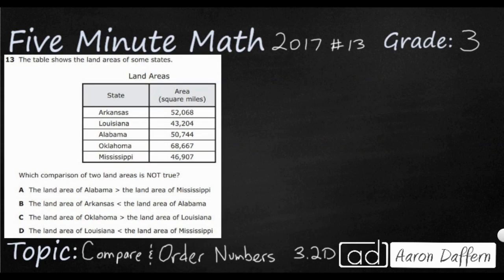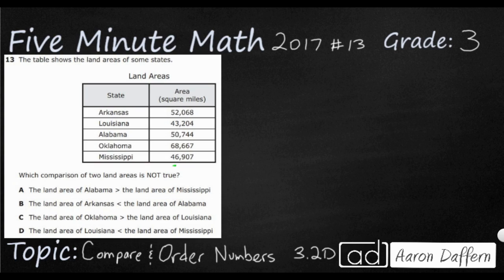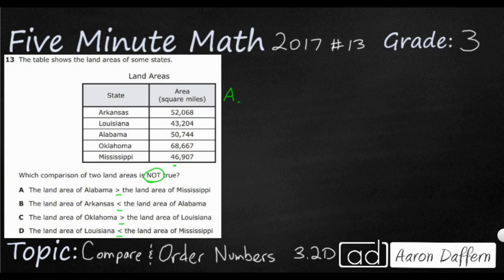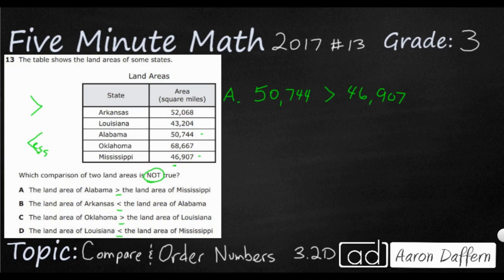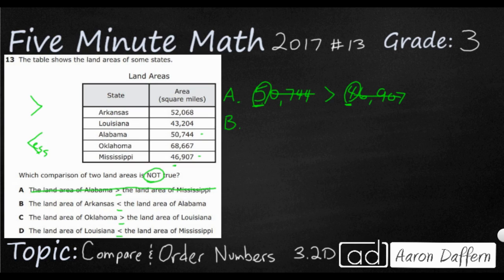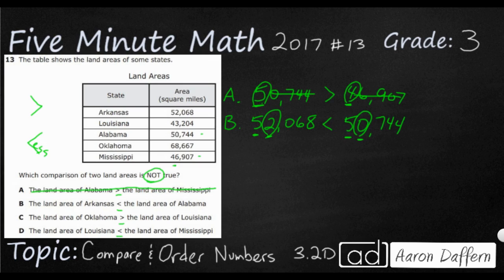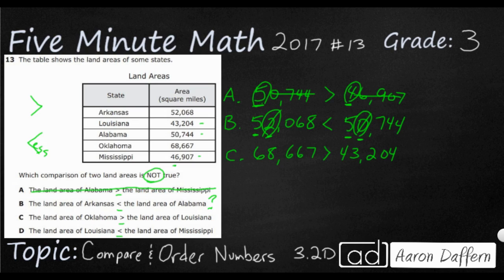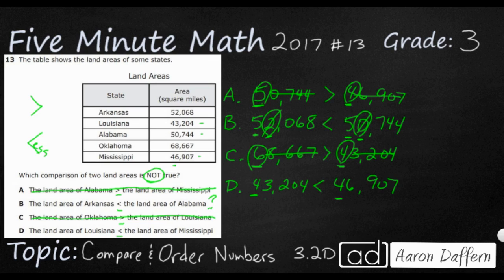3rd Grade STAAR Practice Compare and Order Numbers (3.2D - #3)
Practice comparing and ordering numbers up to 100,000 with a test item from the 2017 STAAR test (#13 - 3.2D). I explain the correct answer and why the incorrect answers are wrong.